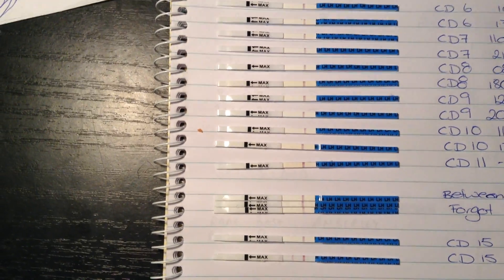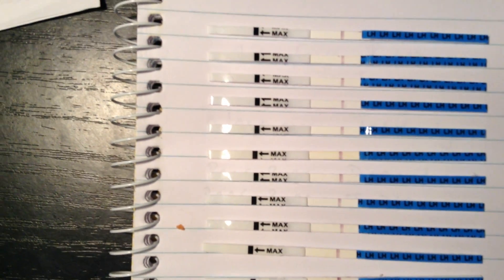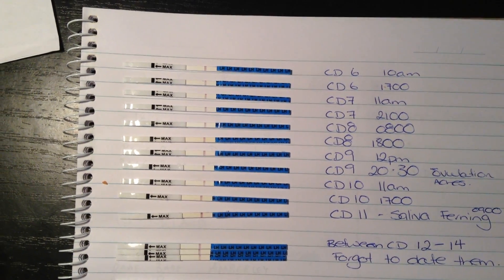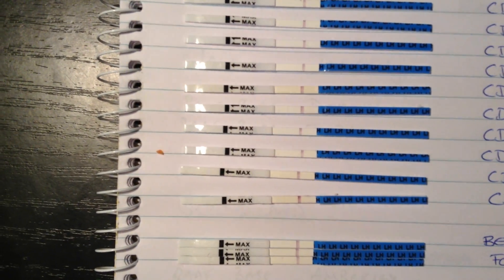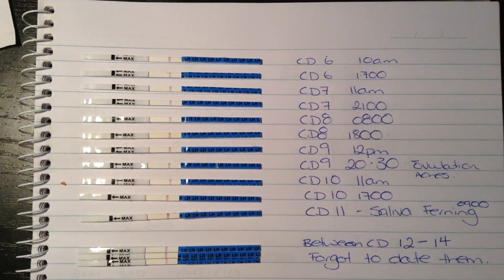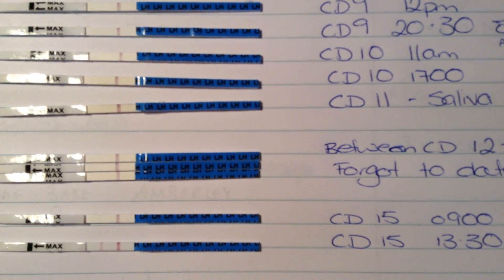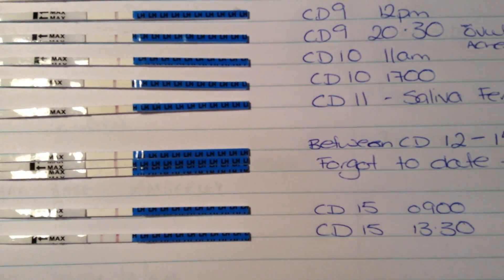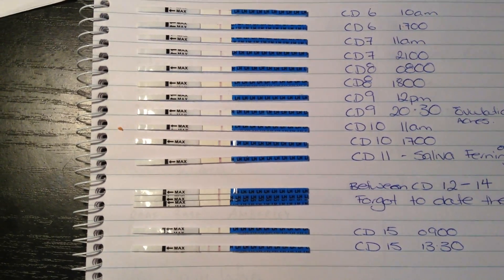OPKs and PCOS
These are my OPKs from cd 6 - cd 15. On CD 15 I also had saliva ferning on my ovuplan disk.